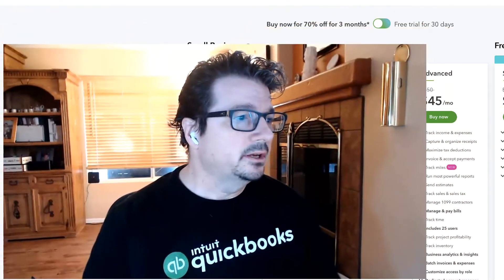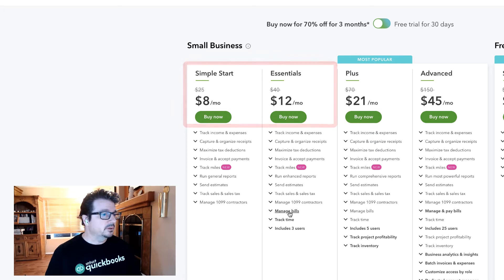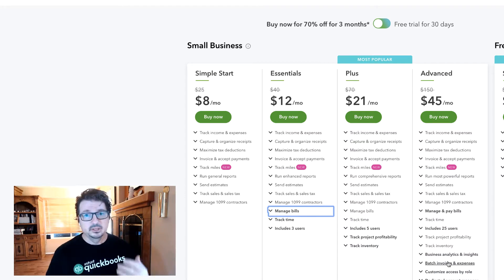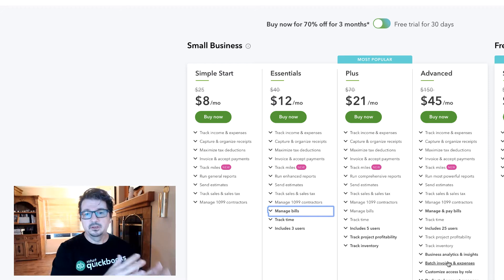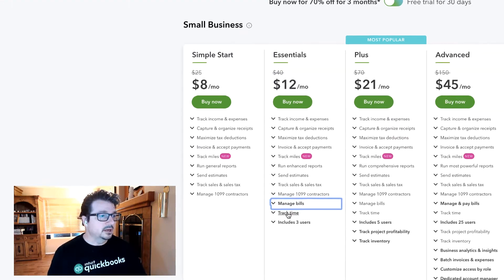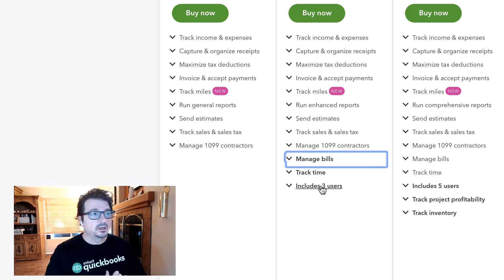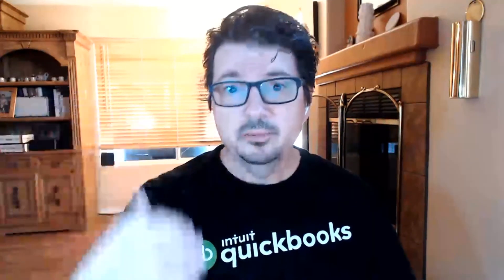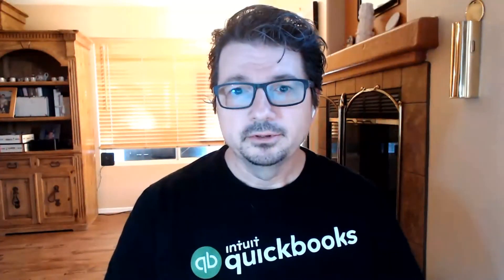QBO Essentials Course Overview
Dan DeLong will take you through all the features within the QuickBooks Online Essentials edition.  This edition is ideal for very small businesses with needs to track what customers owe and what they owe vendors.